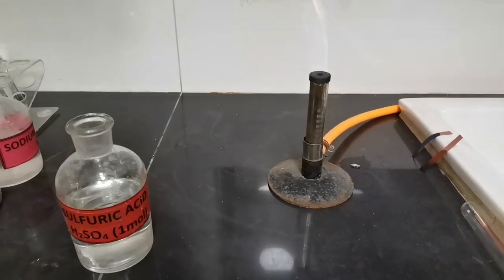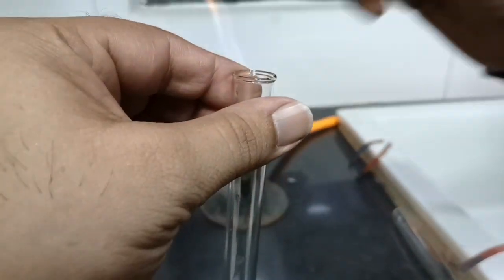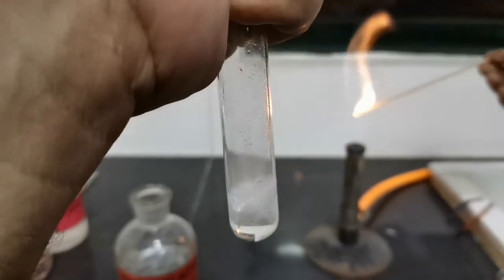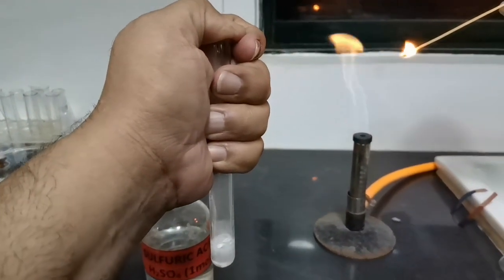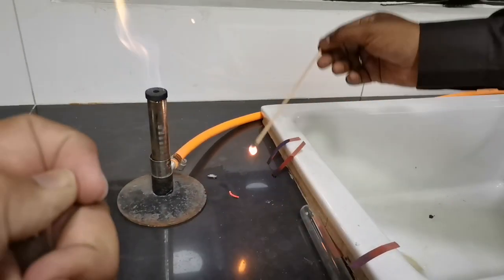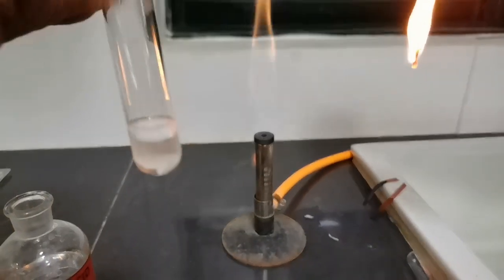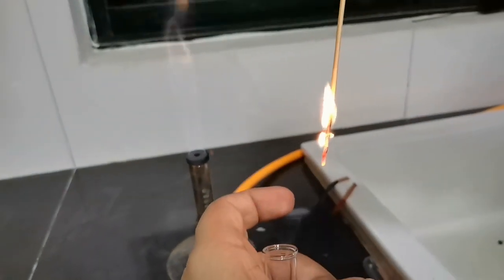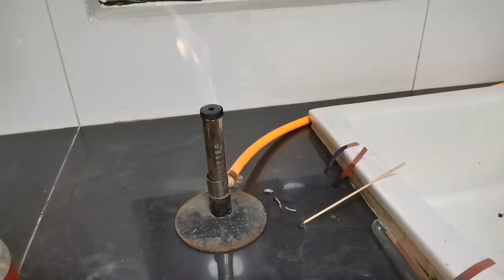Qualitative Analysis : Test for Hydrogen (Take 1)